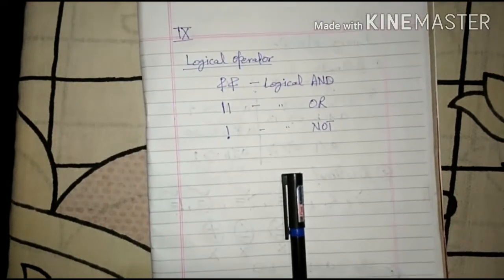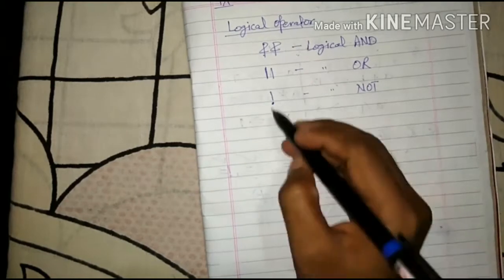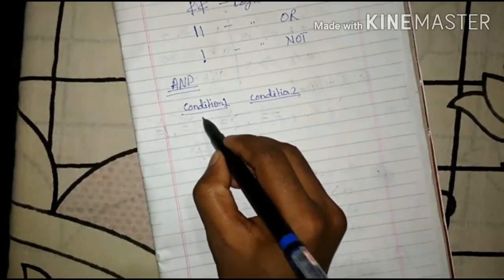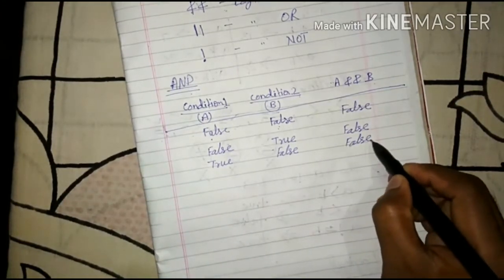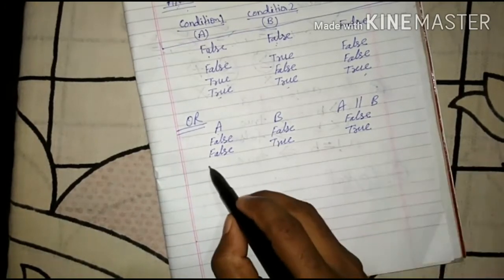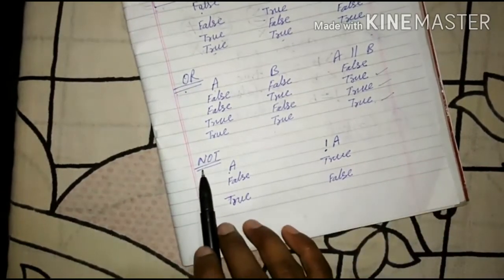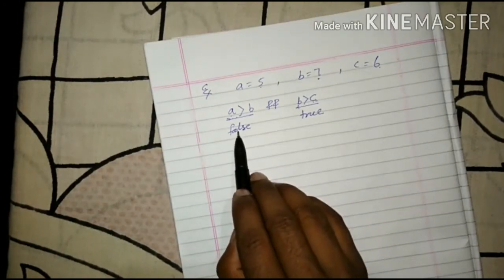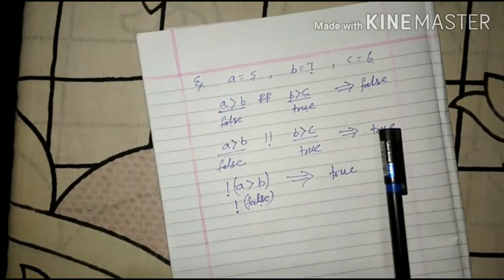Class IX:Computer Application(Logical Operator)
Explanation of logical operator with example and table.